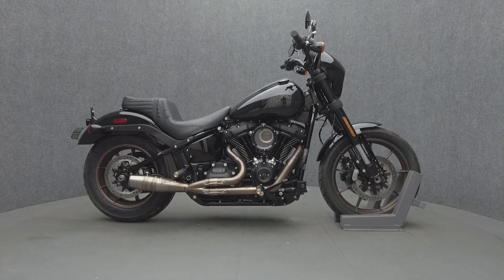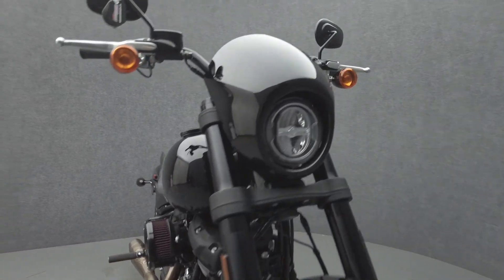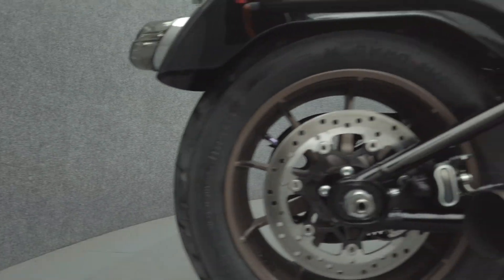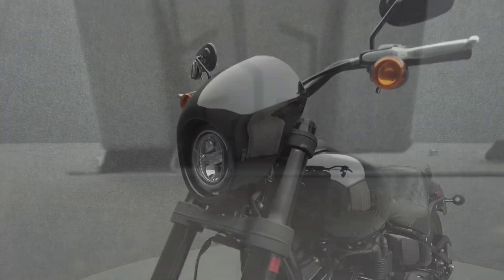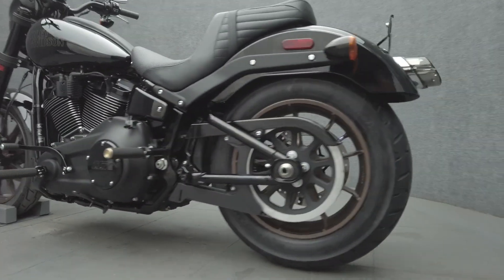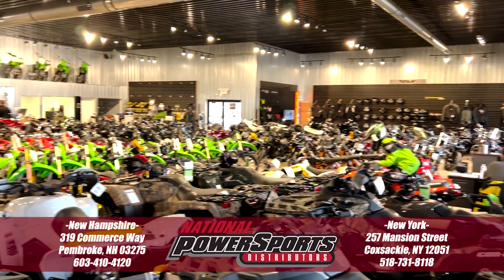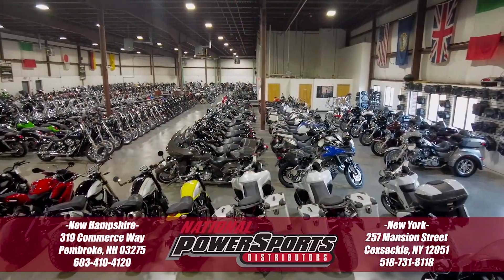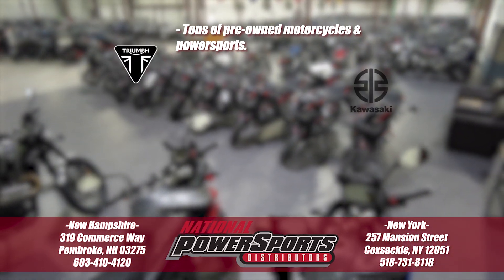2023 HARLEY DAVIDSON FXLRS LOW RIDER S W/ABS - National Powersports Distributors